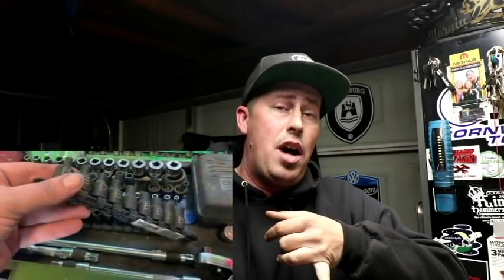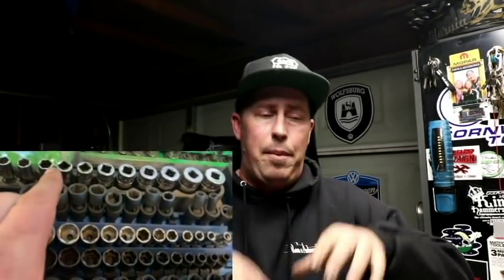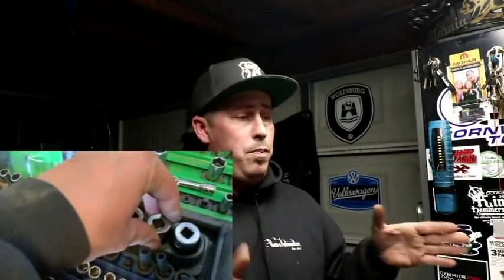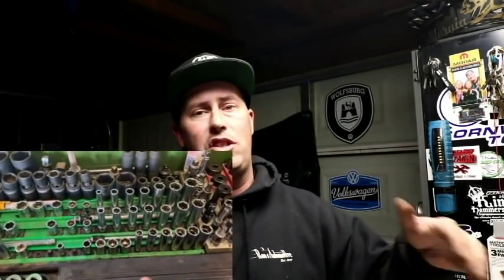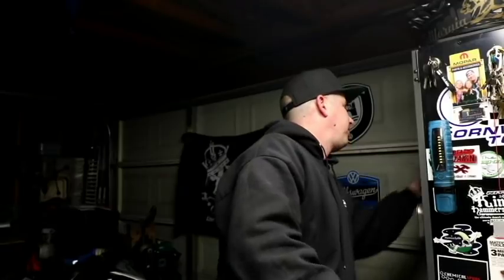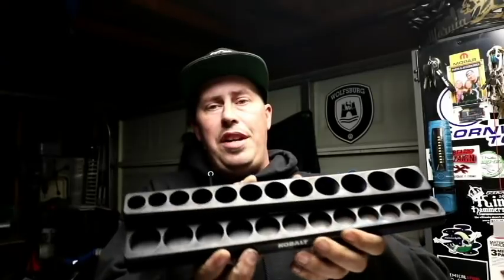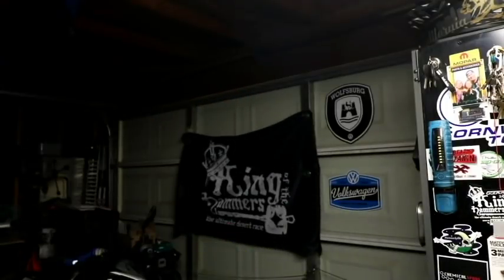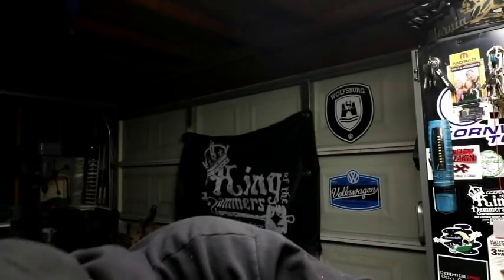THE BEST WAY TO STAY ORGANIZED AS A MECHANIC!